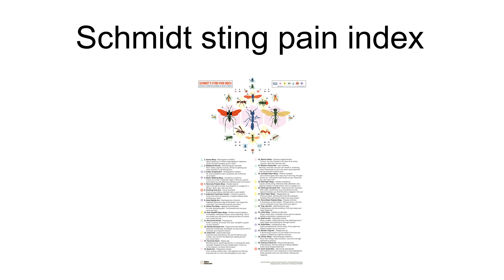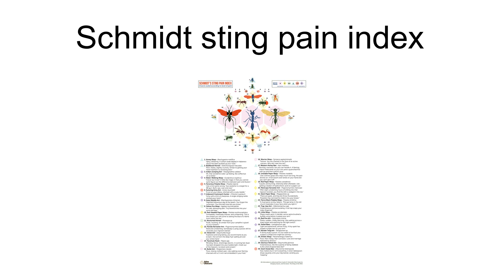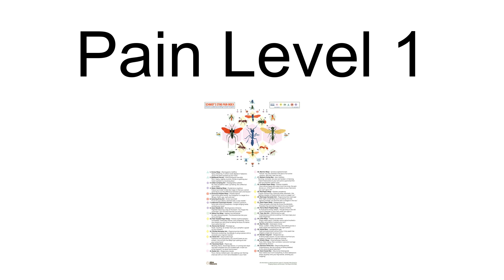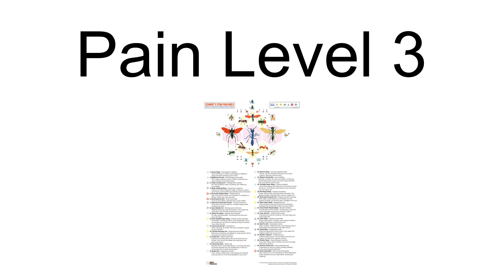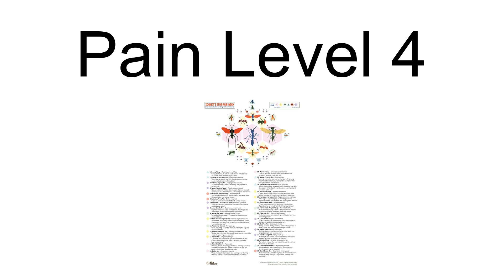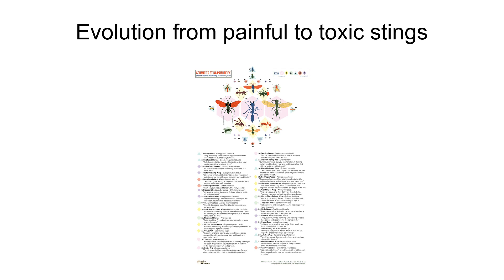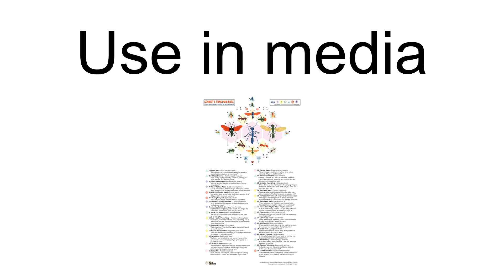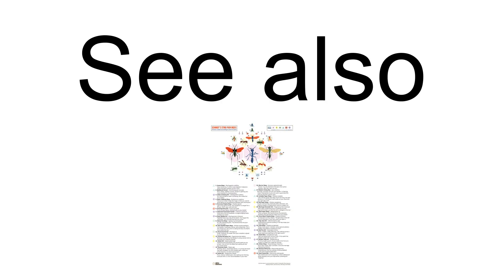Schmidt Sting Pain Index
The Schmidt sting pain index is a pain scale rating the relative pain caused by different hymenopteran stings. It is mainly the work of Justin O. Schmidt (born 1947), an entomologist at the Carl Hayden Bee Research Center in Arizona.  Schmidt has published a number of papers on the subject, and claims to have been stung by the majority of stinging Hymenoptera.
His original paper in 1983 was a way to systematize and compare the hemolytic properties of insect venoms. The index contained in the paper started from 0 for stings that are completely ineffective against humans, progressed through 2, a familiar pain such as a common bee or wasp sting and finished at 4 for the most painful stings. Synoeca septentrionalis, along with other wasps in the genus Synoeca, bullet ants and tarantula hawks were the only species to attain this ranking. In the conclusion, some descriptions of the most painful examples were given, e.g.: "Paraponera clavata stings induced immediate, excruciating pain and numbness to pencil-point pressure, as well as trembling in the form of a totally uncontrollable urge to shake the affected part."
Subsequently, Schmidt has refined his scale, culminating in a paper published in 1990, which classifies the stings of 78 species and 41 genera of Hymenoptera. Schmidt described some of the experiences in vivid detail.An entry in The Straight Dope reported that "implausibly exact numbers" which do not appear in any of Schmidt’s published scientific papers were "wheedled out of him" by Outside magazine for an article it published in 1996.In September 2015, Schmidt was co-awarded the Ig Nobel Physiology and Entomology prize with Michael Smith, for their Hymenoptera research.